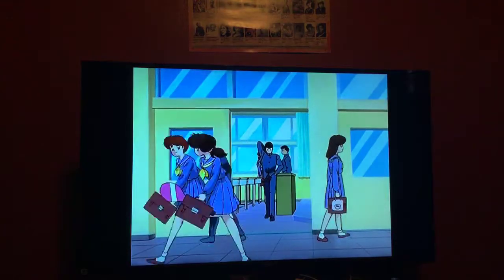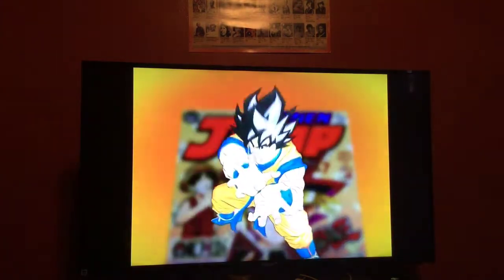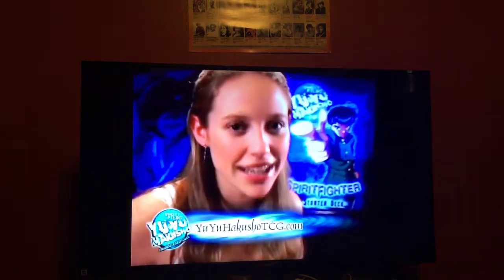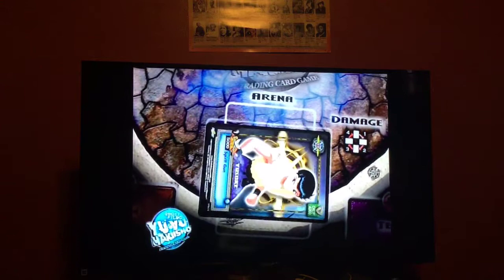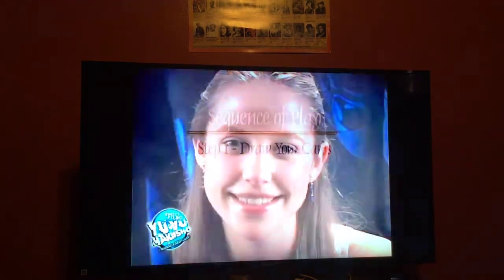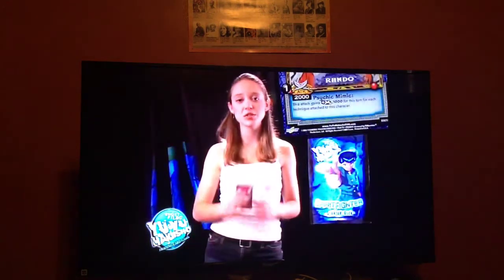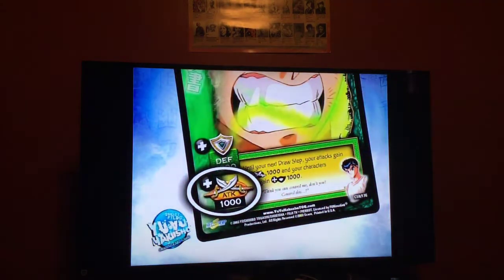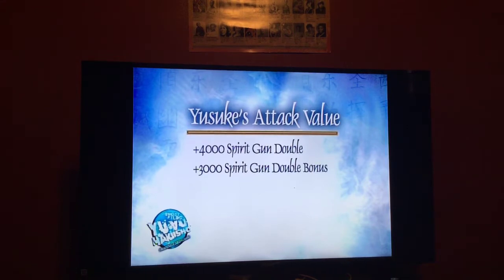Previews from Yu Yu Hakusho, Vol. 19: Tournament’s End (Uncut) 2003 DVD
NO COPYRIGHT INFRINGEMENTS IS INTENDED!!

Order:

1. Yu Yu Hakusho, Vol. 20: Chapter Black Saga - Terrible Truths (Uncut) trailer

2. Tenchi Muyo! GXP trailer

3. Shonen Jump Graphic Novels commercial preview

4. Yu Yu Hakusho: Trading Card Game demo

That’s All!